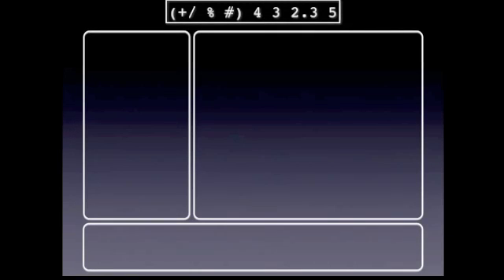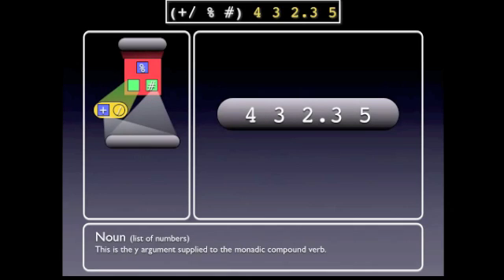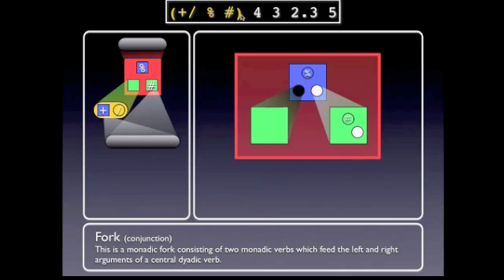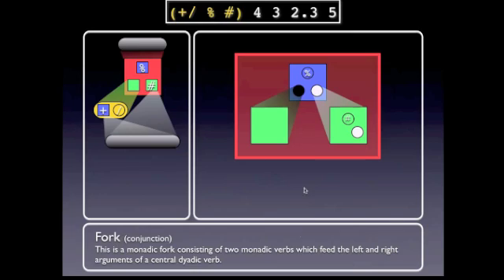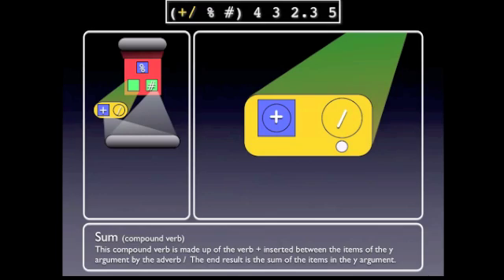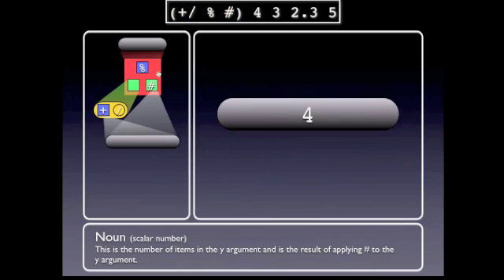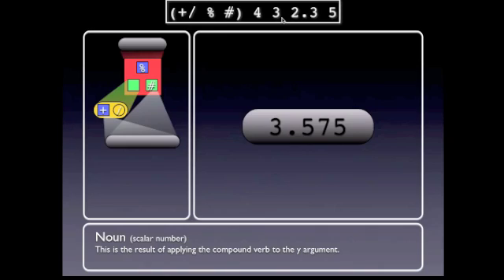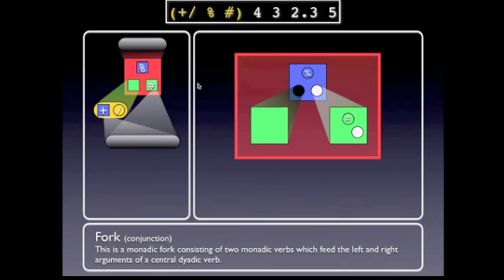Visual J demo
A screencast of a visual representation of the J programming language